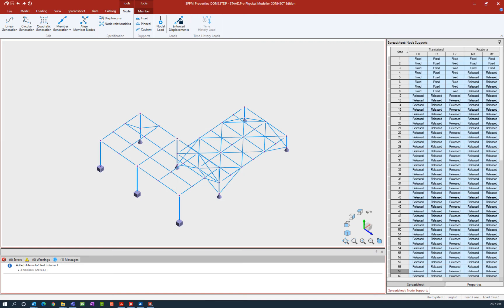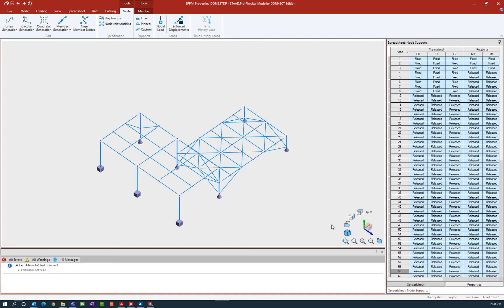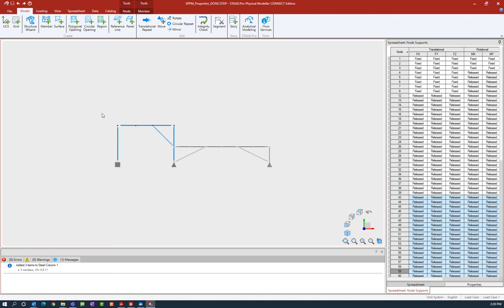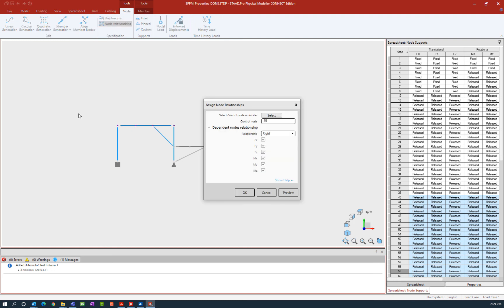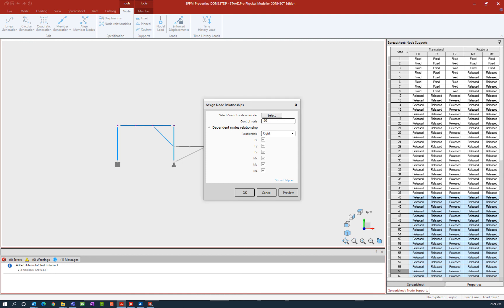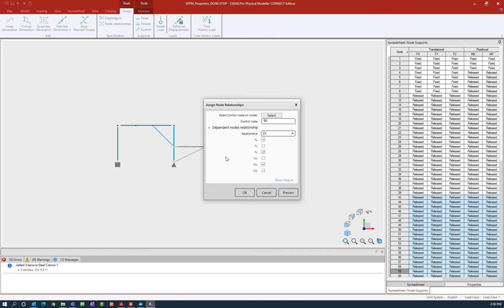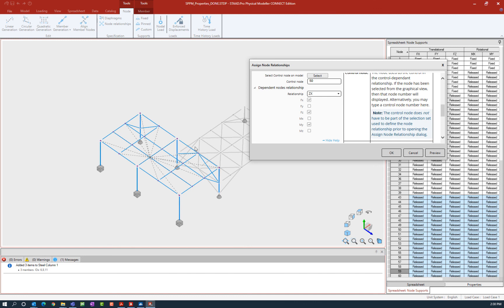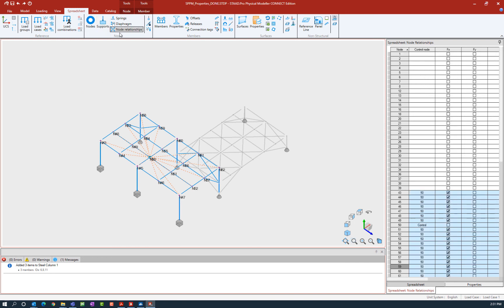Assigning Nodal Relationships in the STAAD.Pro Physical Modeler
In this video, you will learn how to assign nodal relationships to simulate a rigid diaphragm in the STAAD.Pro Physical Modeler.